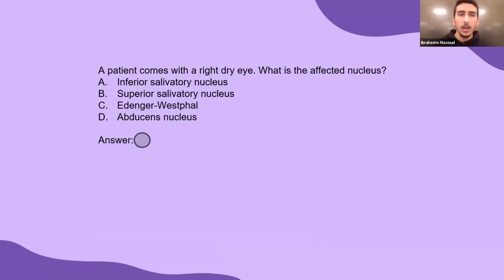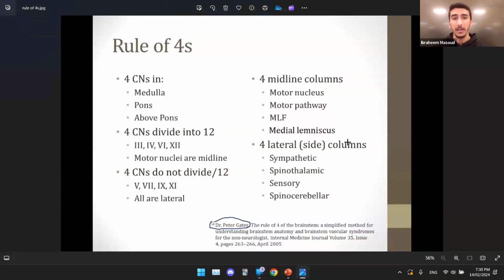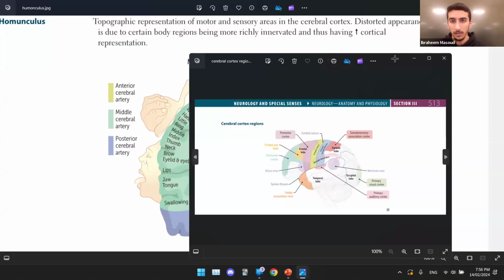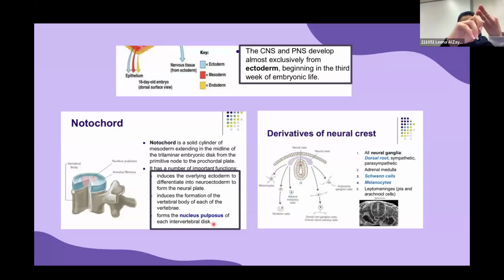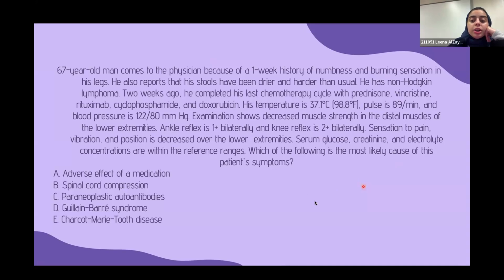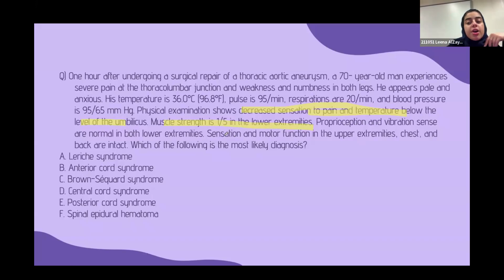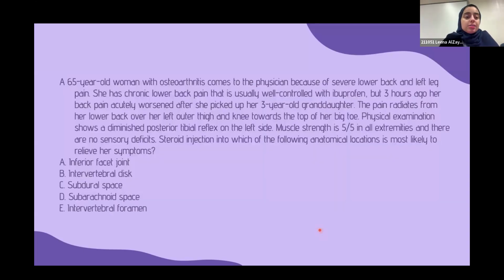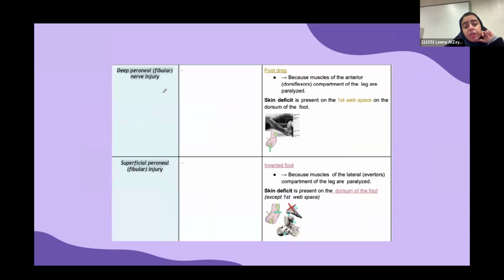Neuroanatomy Practice Questions | Ibraheem Masoud & Leena AlZayer | NEU 241 PAL review session